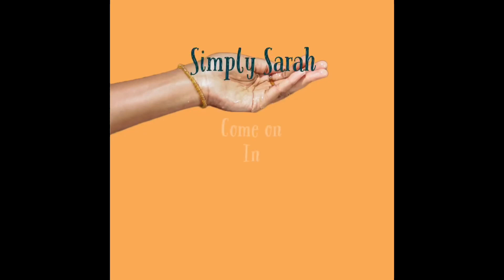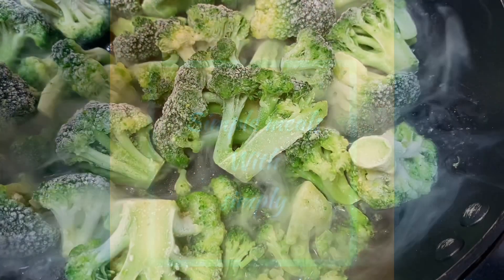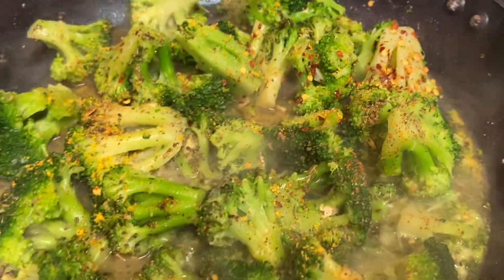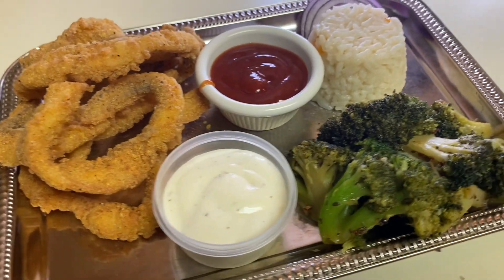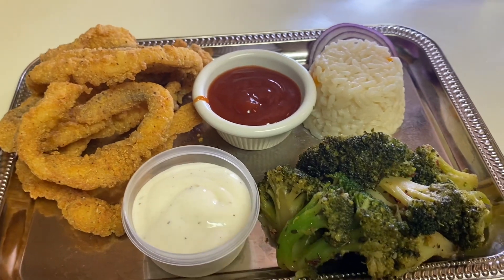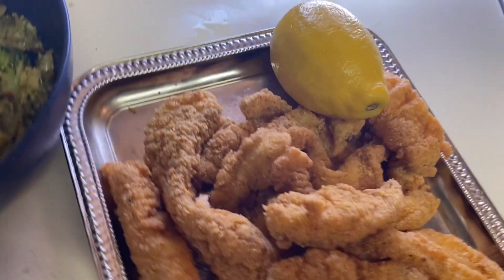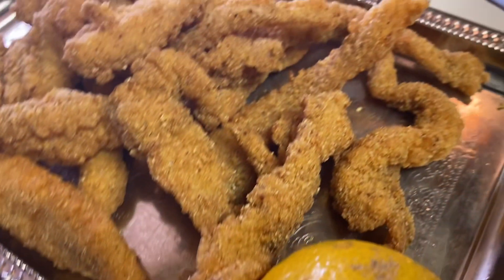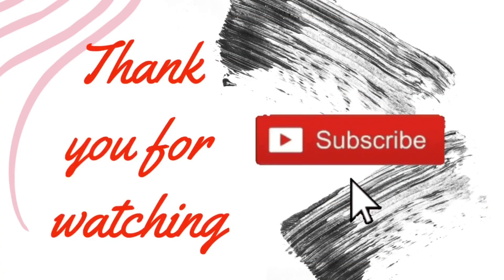Simple meals with Simply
A  simple delicious meal